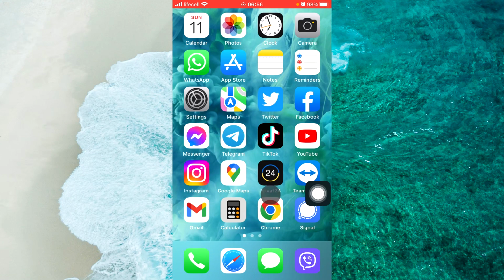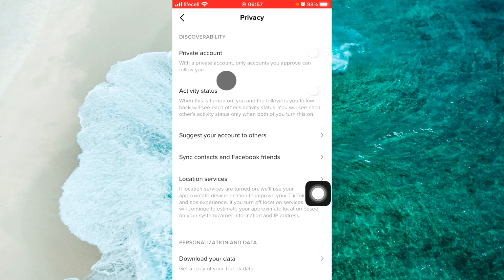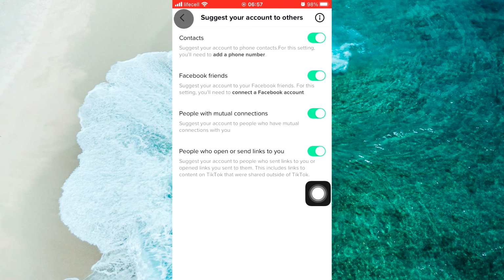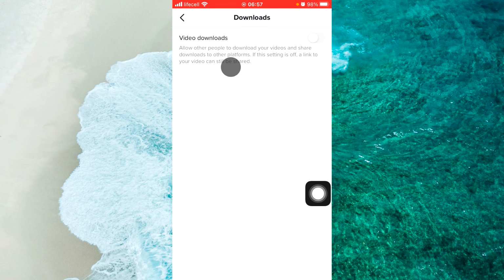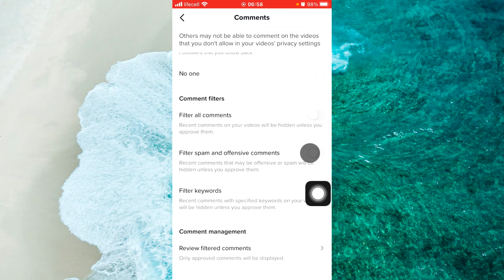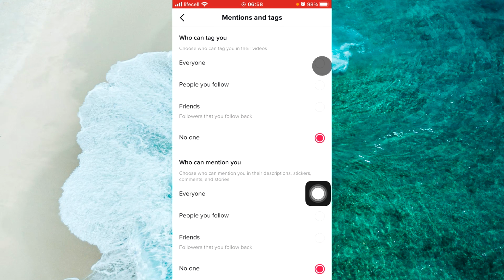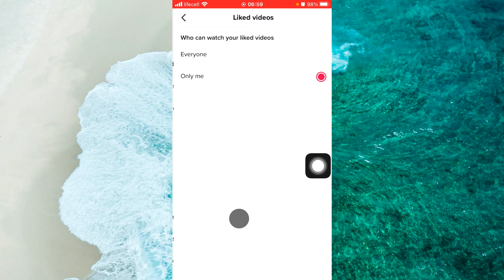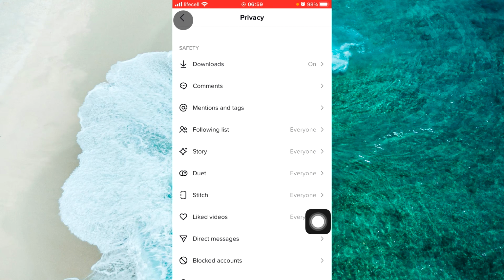How to Make My Account Fully Public on TikTok!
Learn how to make my account publicly available on iPhone and Android in TikTok. In this video you will go through the whole process of creating a public account in TikTok.

0:00 Intro
0:20 Make My Account Fully Public on TikTok iPhone and Android